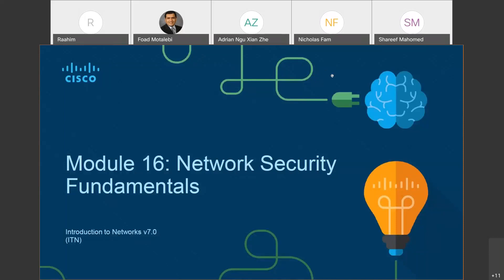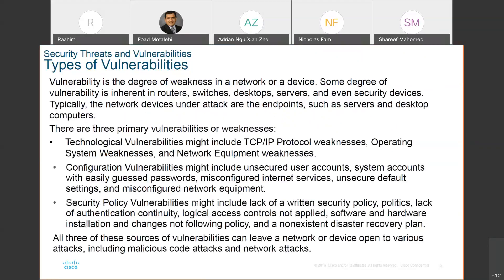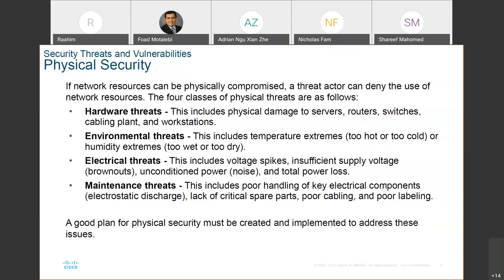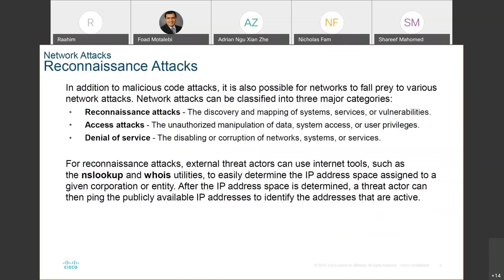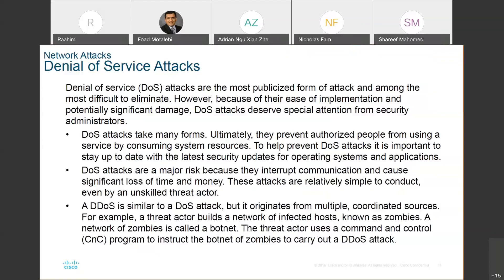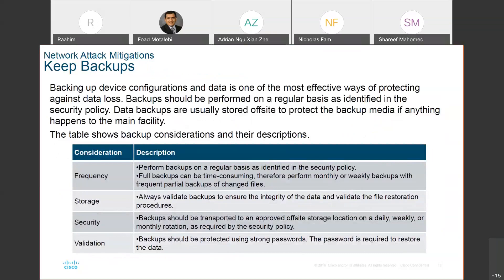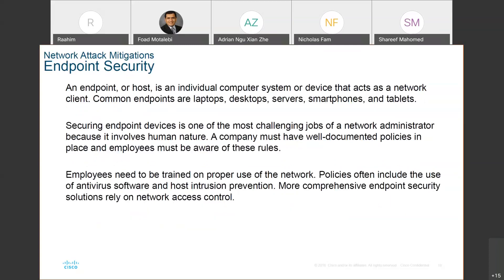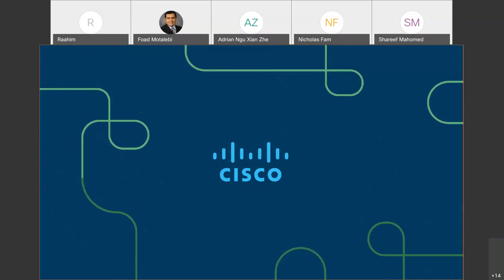CCNA-1-Lab-16 - DC&NM - Lab Sessions - Module 16 - Network Security Fundamentals - 2020 - Sem 2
CCNA-1-Lab-16 - CMPE2000 - Data Communication & Network Management - Cisco CCNA-1 (Introduction to Networks) Lab Sessions - Module 16 - Network Security Fundamentals - 2020 - Sem 2 - Curtin Malaysia.

Module Topics include:
1. Security Threats and Vulnerabilities.
2. Network Attacks.
3. Network Attack Mitigation.
4. Device Security.